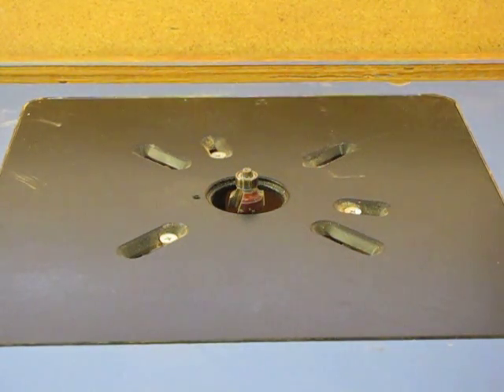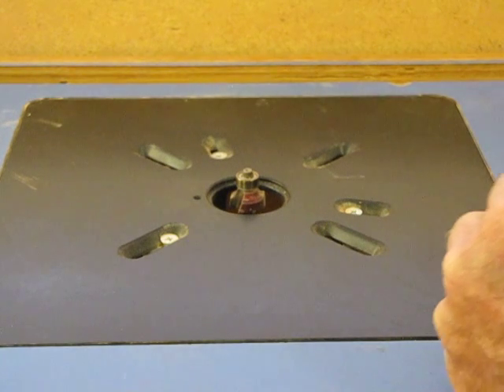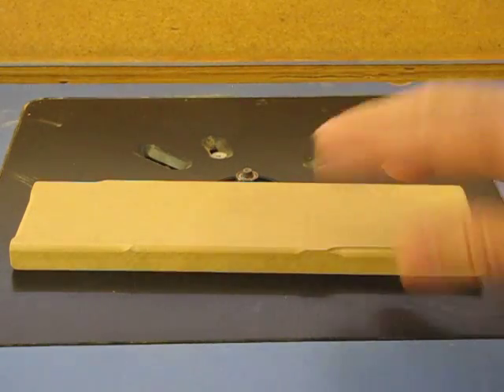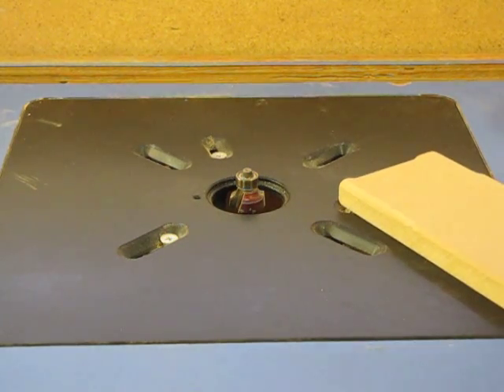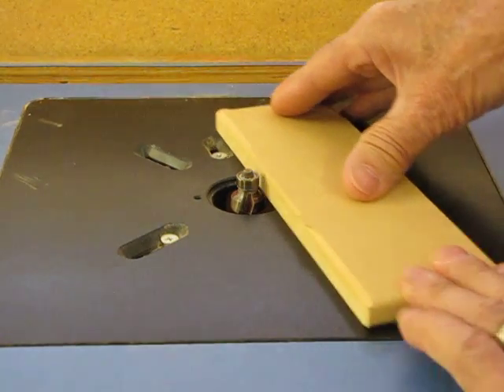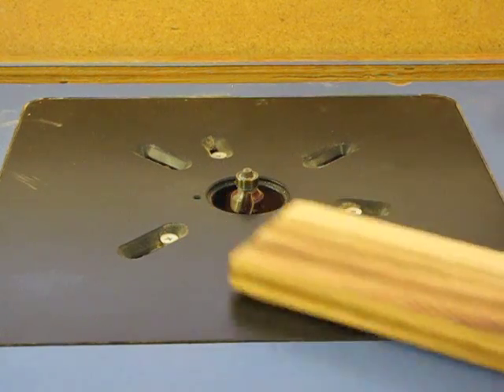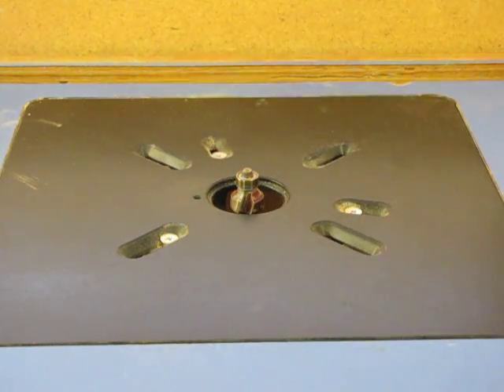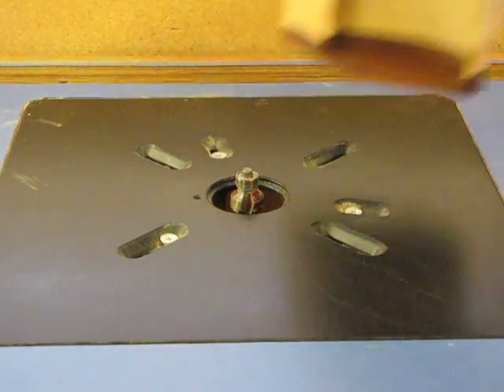How to use the router to finish the edges of your band saw box and the edges of the drawers.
MY BOXES